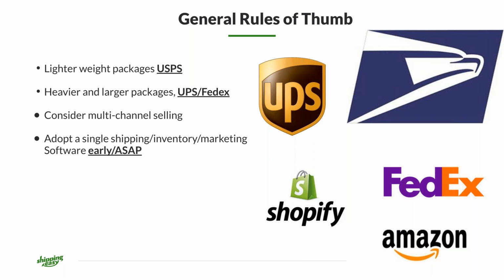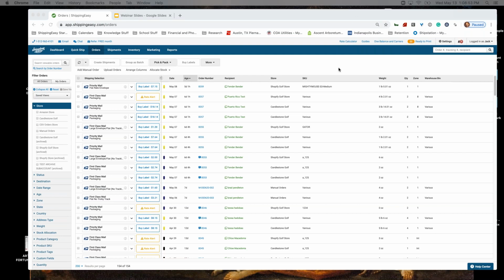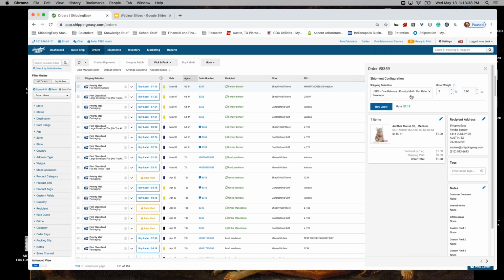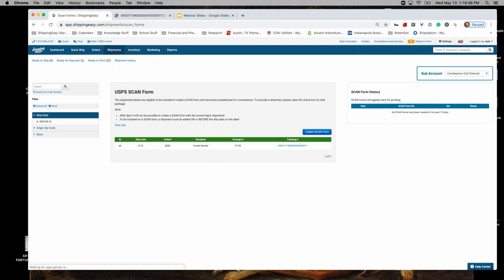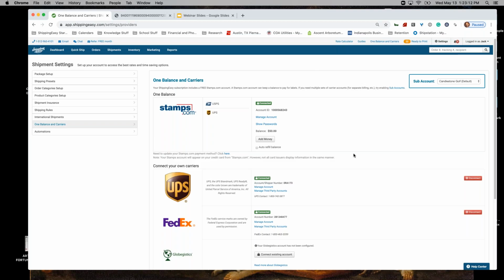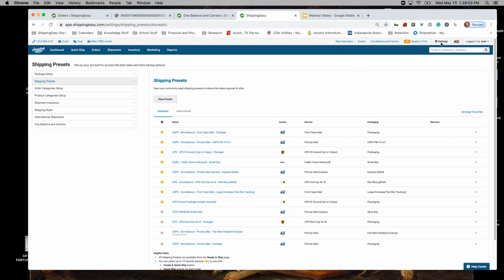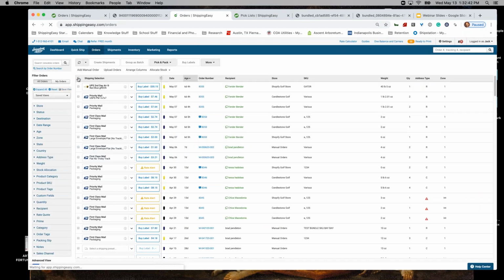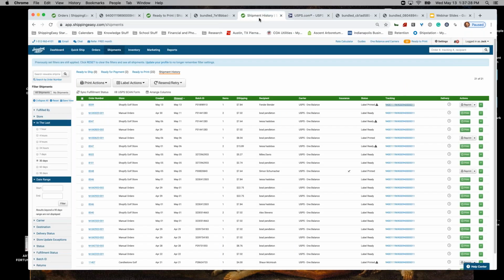How to Ship—ShippingEasy Setup Training 5-13-20